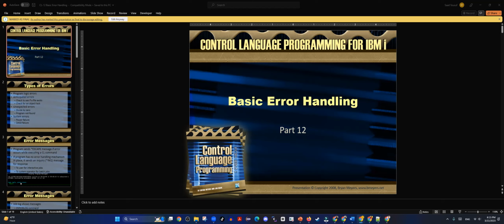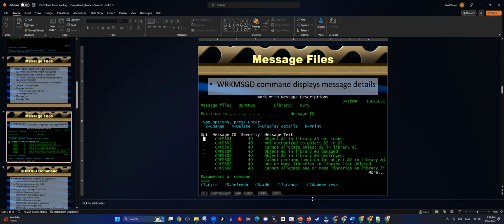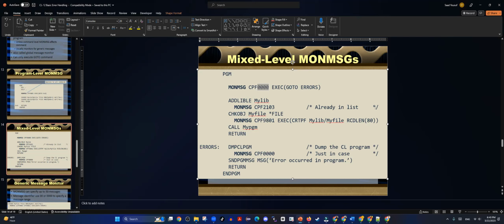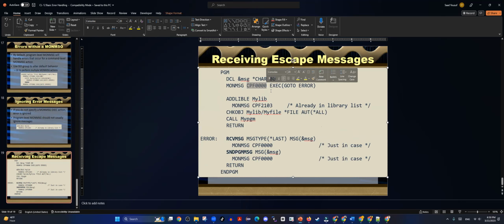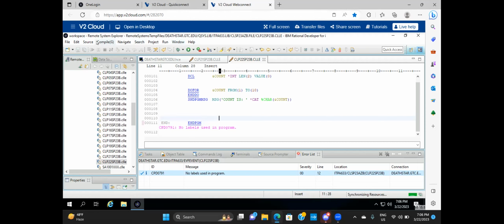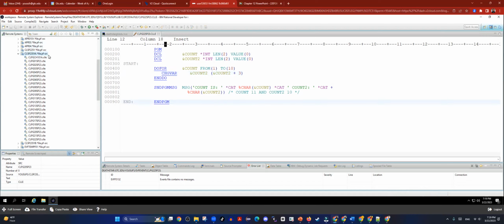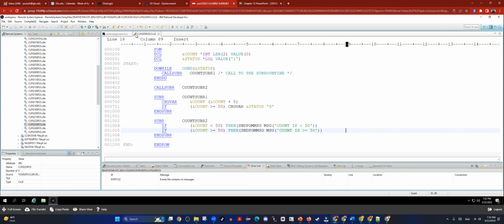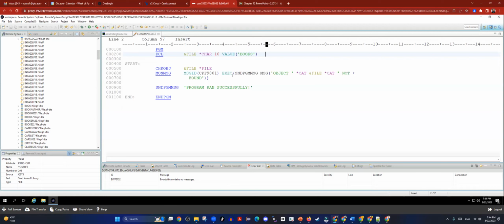CONTROL LANGUAGE RECORDING MARCH 22ND 2023